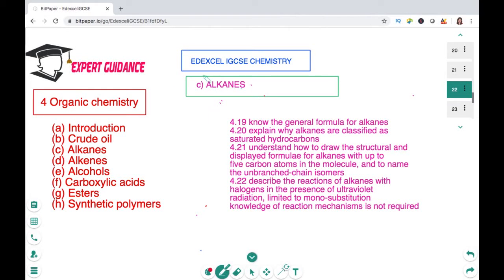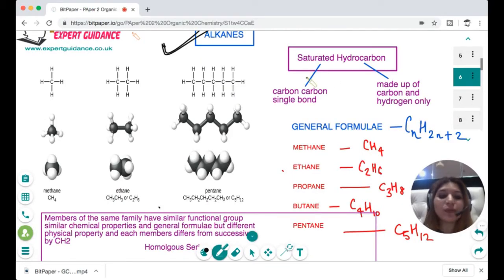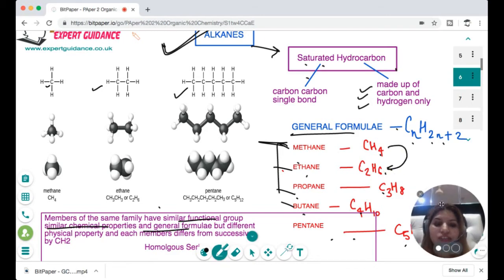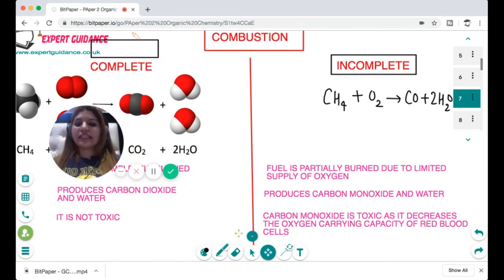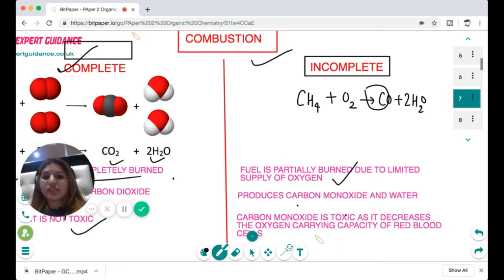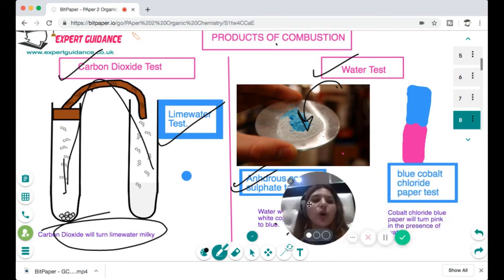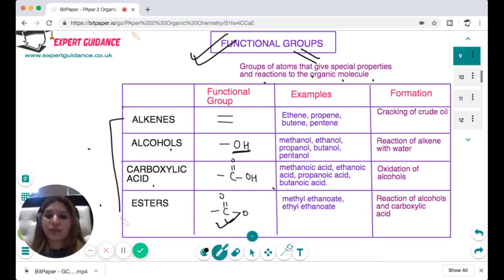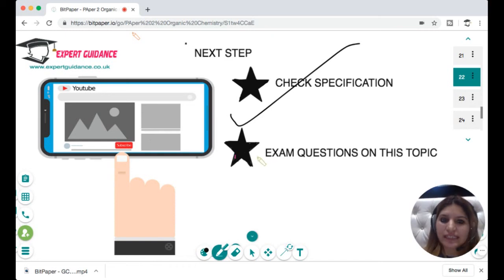Alkanes|Edexcel IGCSE|Chemistry|Complete Revision Summary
References:
BBC Bitesize
Wikipedia
Wikimedia Commons

Image Source:
Wikipedia
Wikimedia Commons
Flickr
Pixab